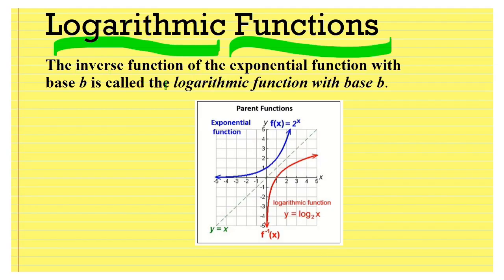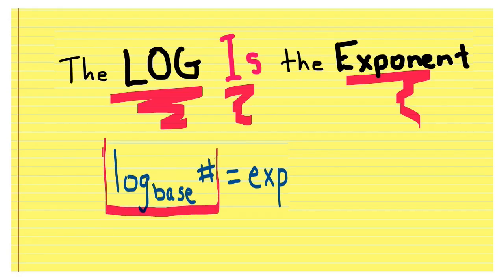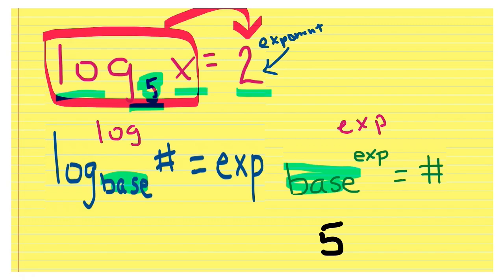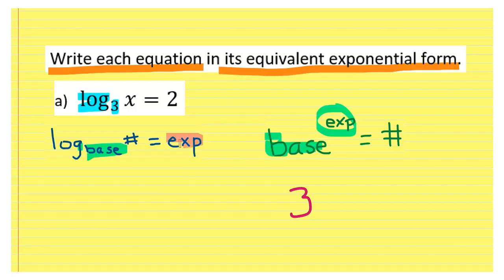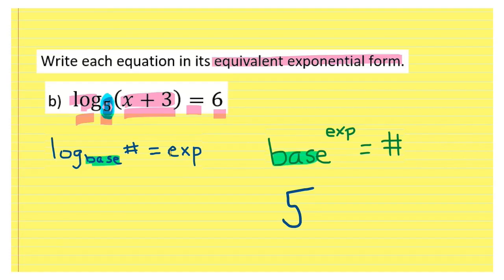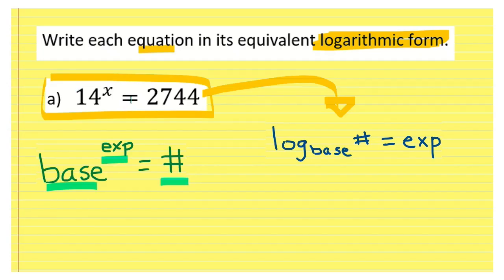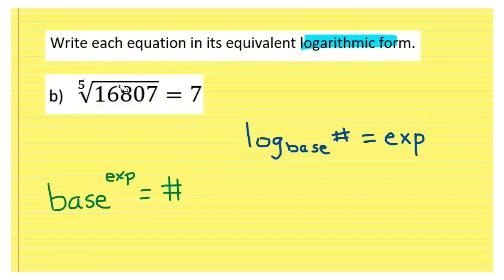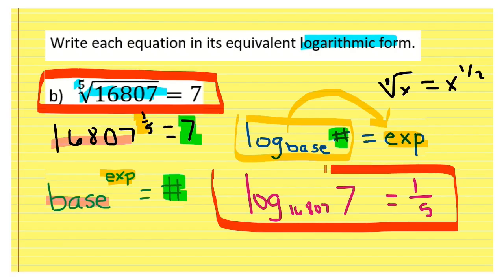Logarithmic Functions - Convert logarithmic function to exponential form and vice versa.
Logarithmic Functions - Convert logarithmic function to exponential form.
Convert exponential function to logarithmic form.

1710 CH3 LOGS page 4 review